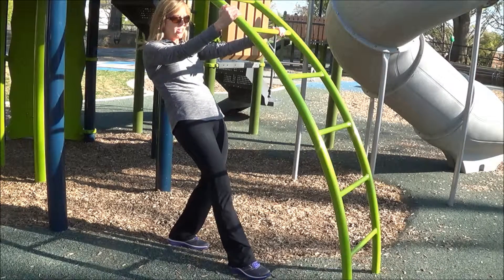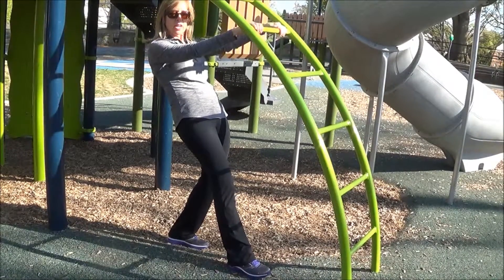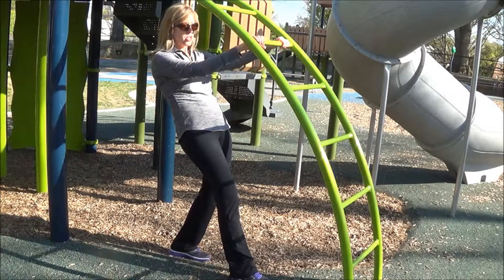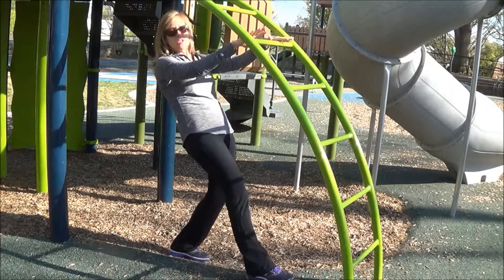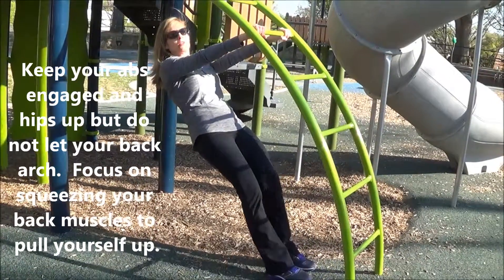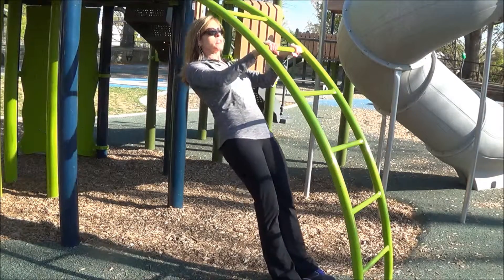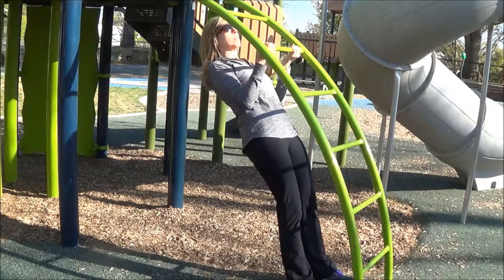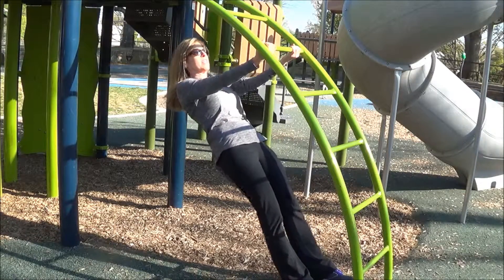Ladder Rung Pull Ups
Playground Workout: Ladder Rung Pull Ups

This exercise is great for your shoulders and back! All you need is a ladder or bar to tone some serious muscle. Keep your abs engaged and your hips up but do not arch your back. Give this exercise a try next time you're at the park.